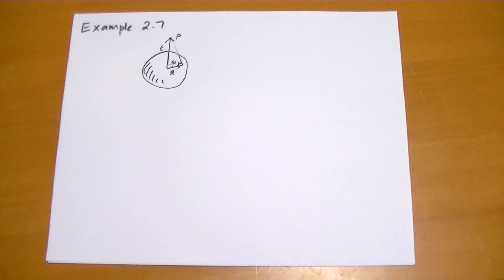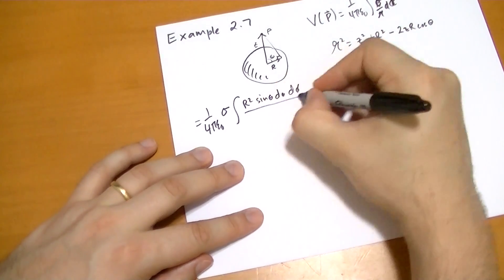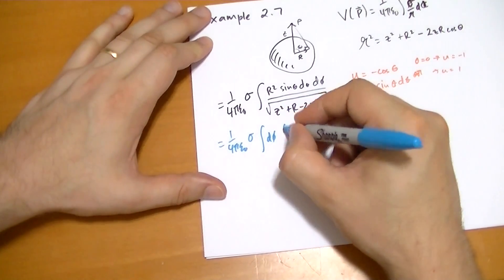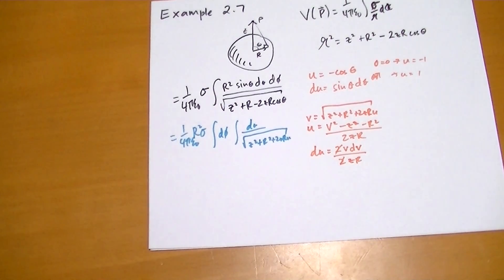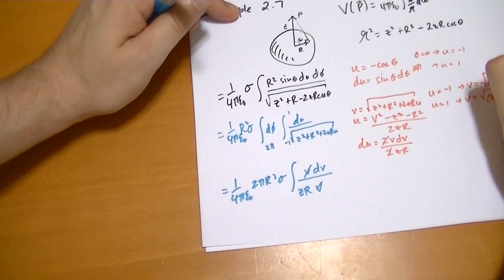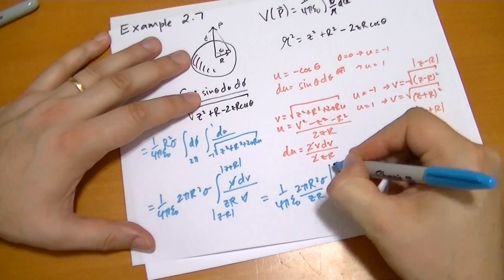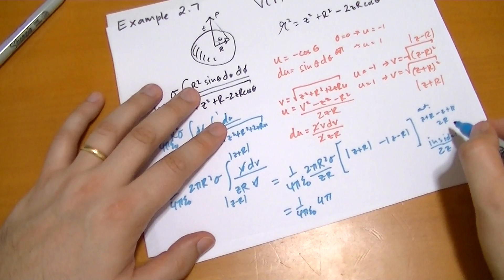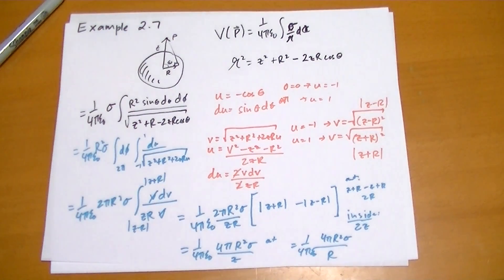2.3.4 Example 7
Our old friend the charged sphere is examined with our new formula for calculating the potential given the charge density.